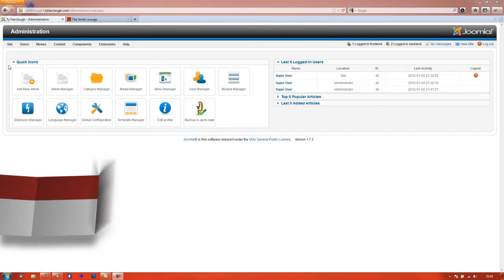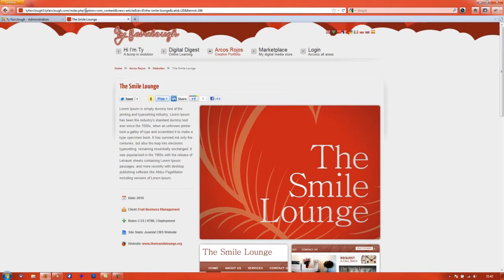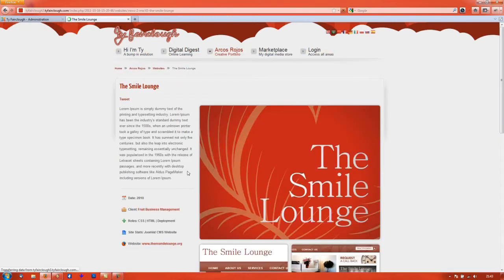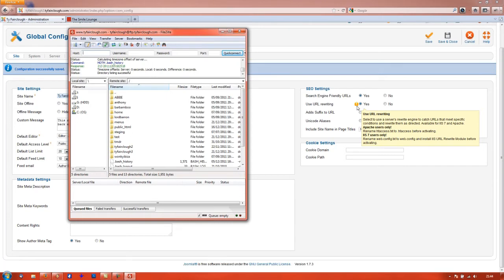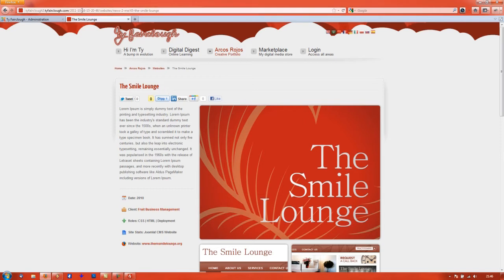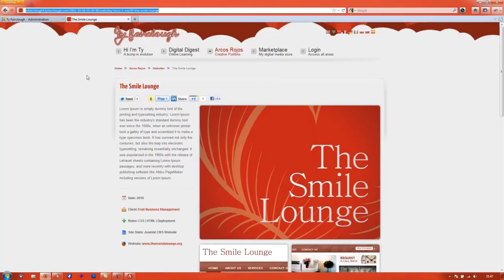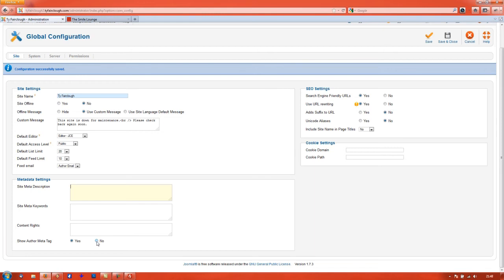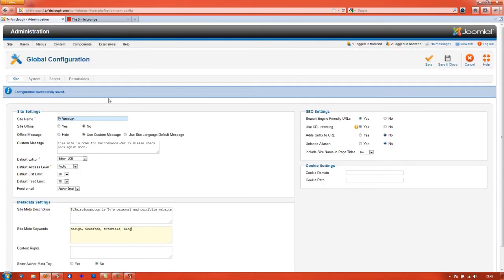Joomla! Tutorial - 1.1.07 - global seo settings